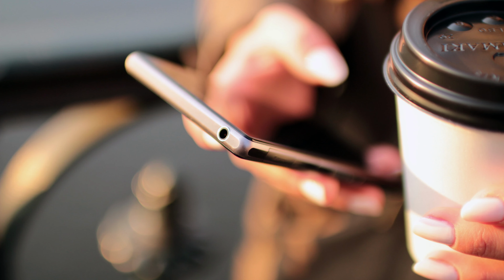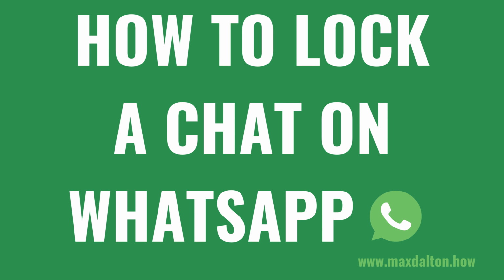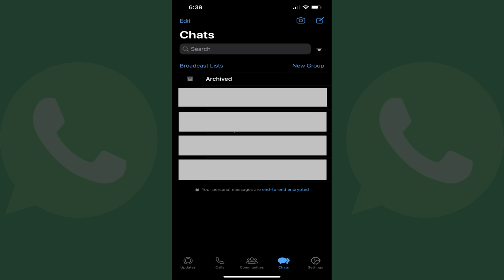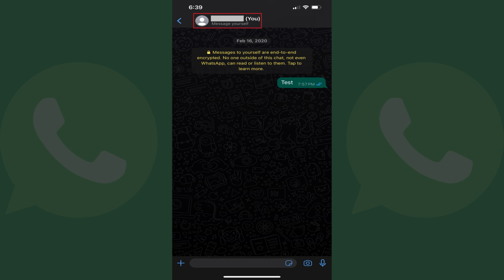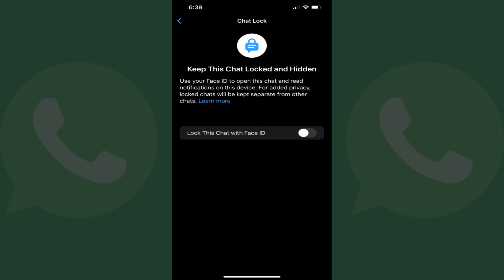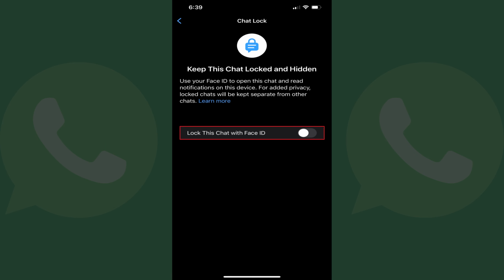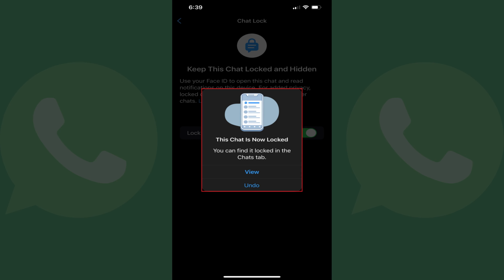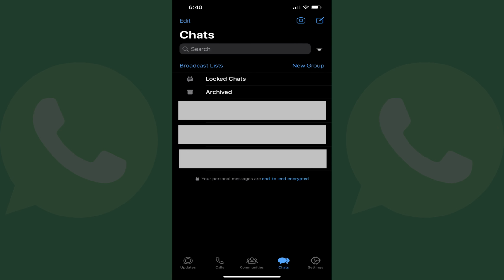How to Lock a Chat on WhatsApp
In this video I'll show you how to lock a chat on WhatsApp.

Timestamps:
Introduction: 0:00
Steps to Lock a Chat on WhatsApp: 0:39
Conclusion: 1:55

Video Transcript:
In a world where privacy is key, sometimes you want that extra layer of security for your WhatsApp chats. In this video I'll show you how to lock a chat on WhatsApp, ensuring your conversations stay just between you and your contacts. It's important to note that WhatsApp chats are locked just on the specific devices you lock them on, and not all of your devices and not for anyone else in that chat. Also, when you lock a chat on WhatsApp you have to access them through a Locked Chats section in the Chats menu.

Now let's walk through the steps to lock a chat on WhatsApp.

Step 1. Launch WhatsApp on your iPhone or Android device. You'll land on your WhatsApp home screen.

Step 2. Tap "Chats" in the menu along the bottom of the screen. The Chats home screen is displayed.

Step 3. Find the WhatsApp chat you want to lock, and then tap to open it.

Step 4. Tap the name of the chat at the top of the screen. The Group Info screen is displayed.

Step 5. Scroll down this menu until you find Chat Lock, and then tap "Chat Lock." A Chat Lock screen is shown, letting you know that by locking this WhatsApp chat you'll need to use your FaceID to open this chat and read notifications on this device. Additionally, locked chats will be kept in a separate location from other chats.

Step 6. Tap to toggle on "Lock This Chat with Face ID." A window pops up letting you know that this chat is now locked and that you can find it in the Chats tab.

Going forward you can find your locked WhatsApp chats by tapping "Chats" in the menu at the bottom of the screen, and then tapping "Locked Chats." You can access your locked chats in this menu.